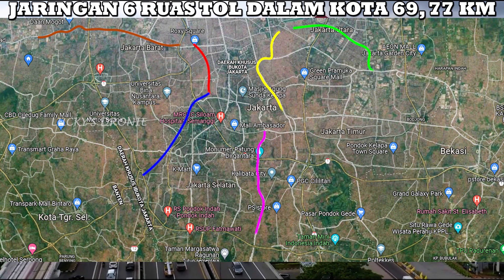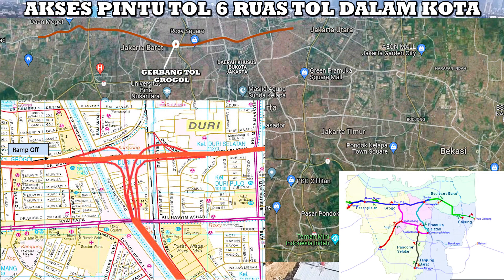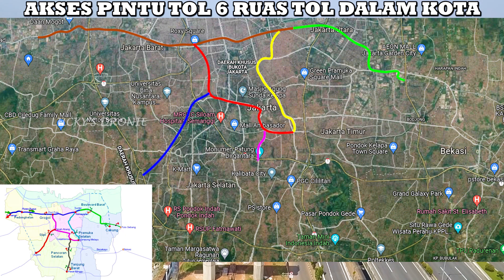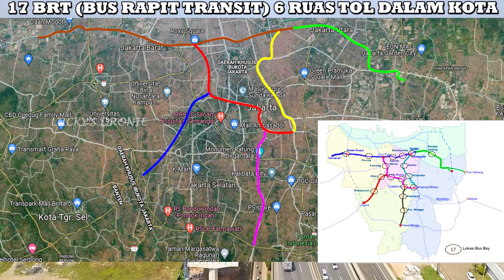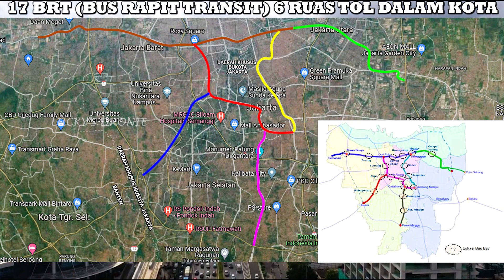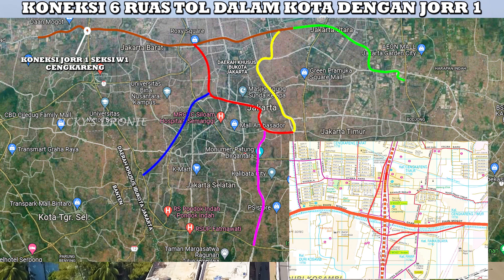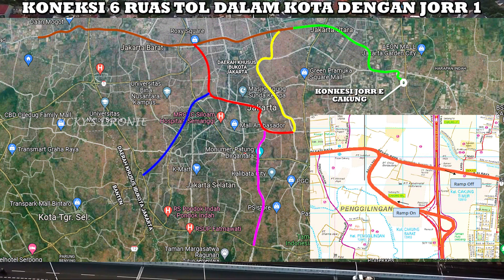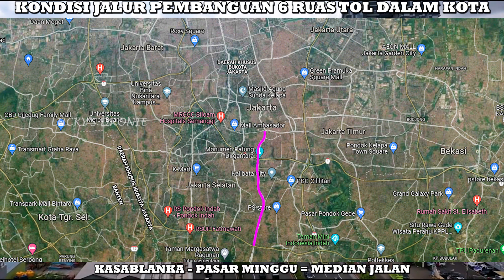Posisi Pintu Tol/Gerbang Tol, Halte Busbay, Koneksi Tol JORR || 6 Ruas Tol Dalam Kota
Pada Video kali ini kita akan membahas posisi pintu tol, halte Busbay dan Koneksi dengan ruas tol JORR untuk ke 6  ruas tol dalam kota.

dimana saja posisi nya?
khusus untuk halte busbay nantinya akan terkoneksi dengan moda transportasi yang ada di sekitar halte busbay yang akan dibangun.

simak ulasanya di video ini semoga bermanfaat